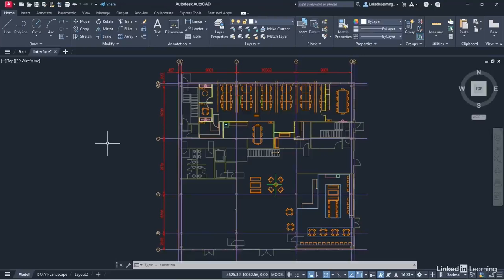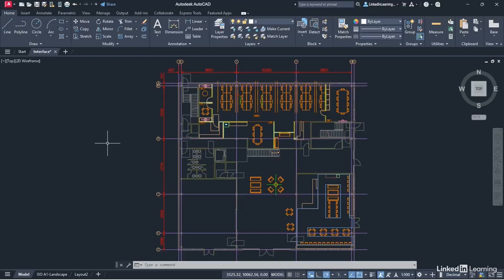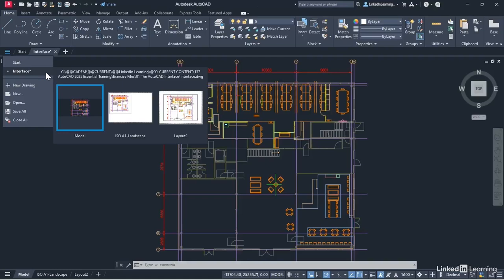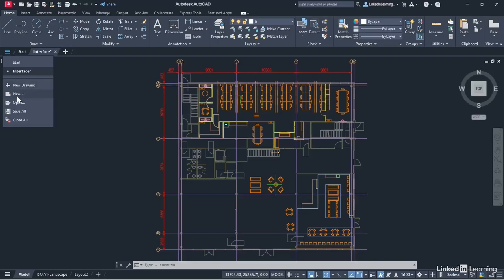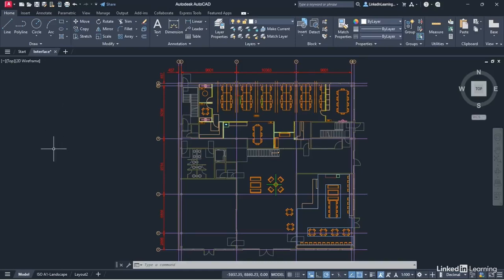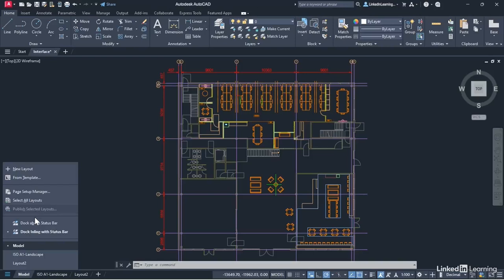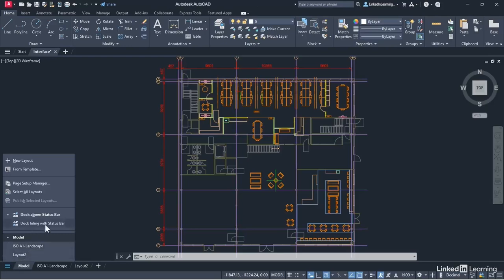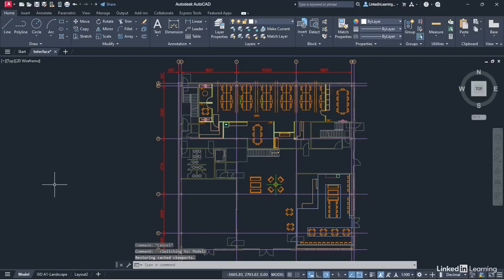17 Navigating model space and paper space using the tab tools in AutoCAD